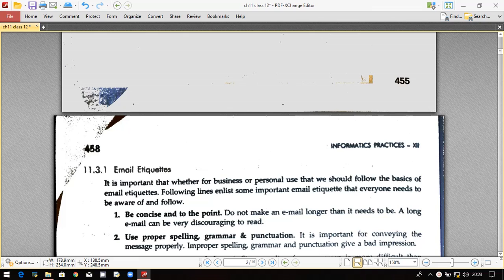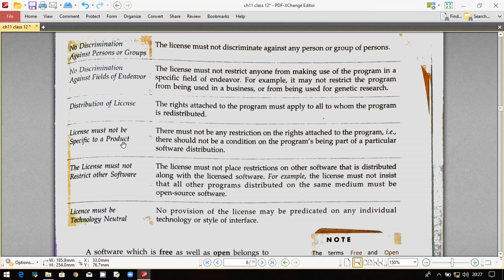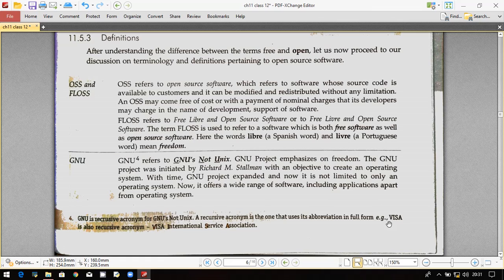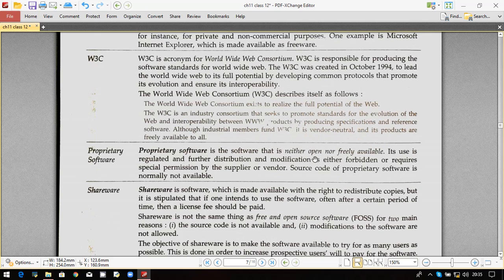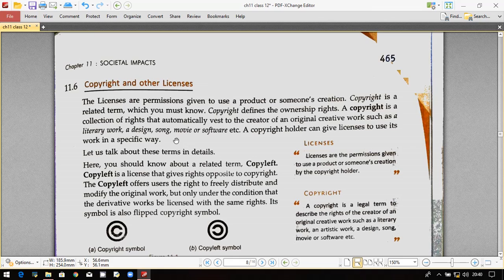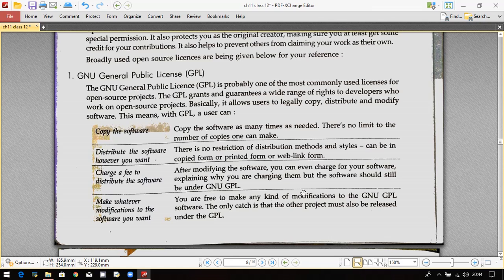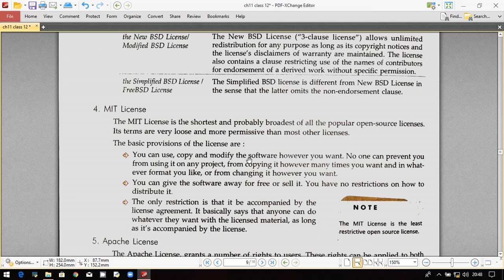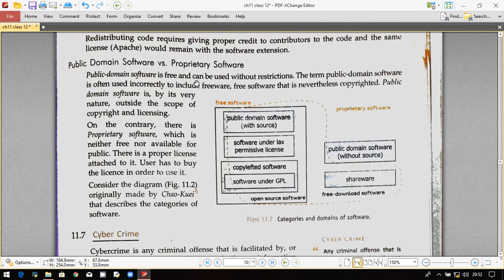Class 12 Informatics Practices (ch-11 Societal Impacts) part-2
class 12 Societal Impacts (IP)